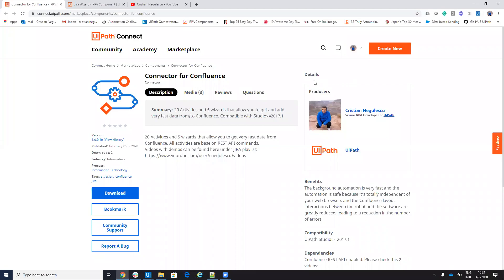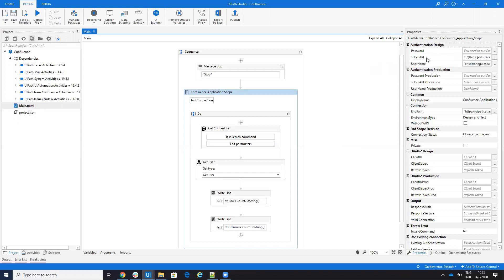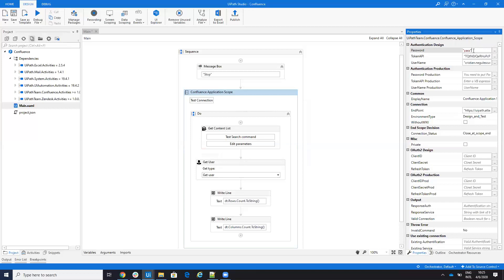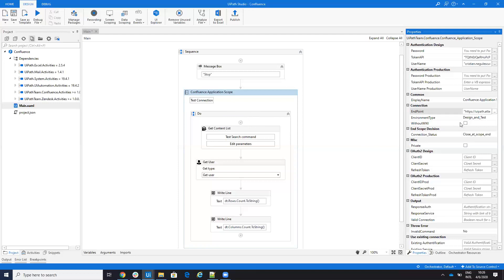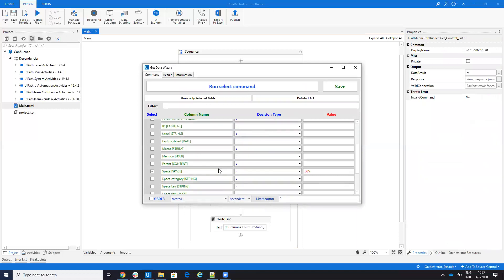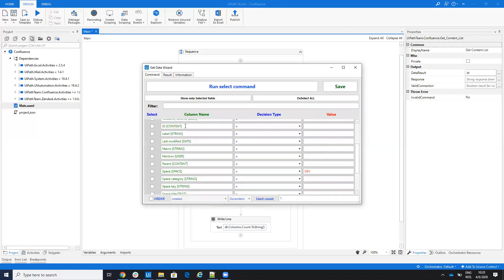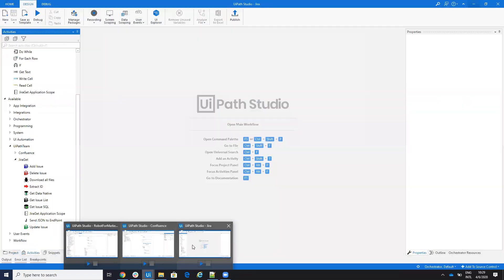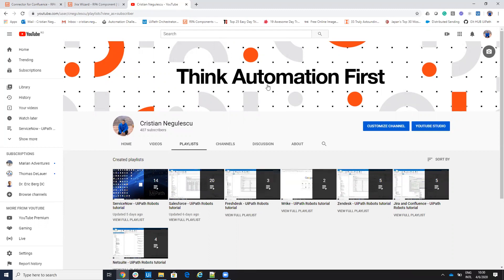Setting Up the Jira On-Premises REST API (and Why You Should Care)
Jira on-premises REST api configuration
New support for Confluence and Jira instance On-Prem. A lot of instances are installed On-Prem and this not support TokenAPI, so the New Connectors from UiPath Market Place support Basic Authentification using User and Password.
Bonus: The Confluence connector now returns all the fields of content because there are a lot of custom fields on the instances.

0:00 Intro
0:45 Logic of password and token
2:00 Difference between system EndPoint
3:30 Confluence return all the fields
5:30 Jira On-Prem